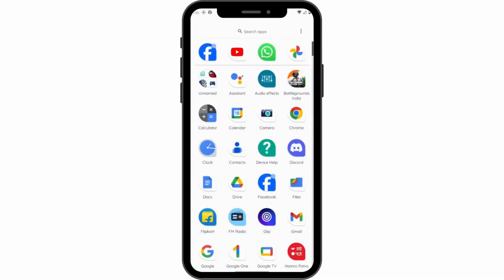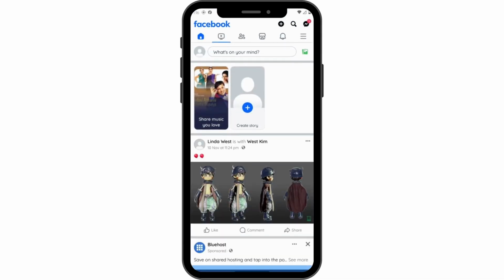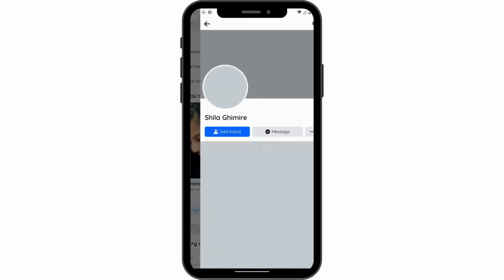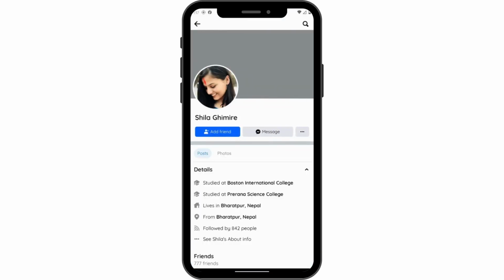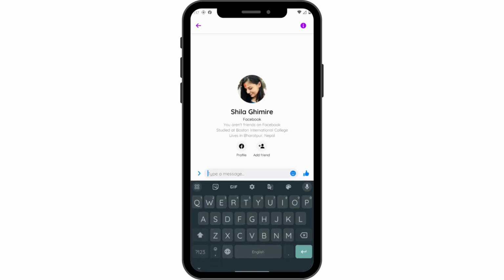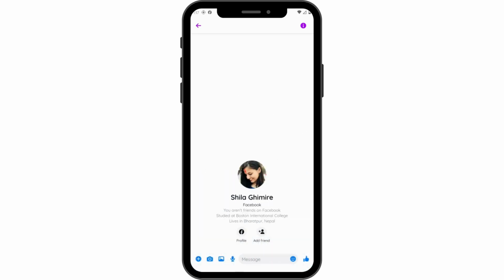How To Become Friends On Facebook Without Sending Friend Request?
Welcome to MiniProTips! Ever wondered how to connect with someone on Facebook without sending a friend request? In this tutorial, we'll uncover the steps to establish a connection with individuals on Facebook without the traditional friend request method. Whether you want to maintain privacy or build connections discreetly, understanding this method is crucial. We'll guide you through the process of establishing a Facebook connection while keeping it invisible from the traditional friend request system. With our simple yet effective guide, you'll learn the tactics to create connections on Facebook privately, expanding your network without conventional friend requests.